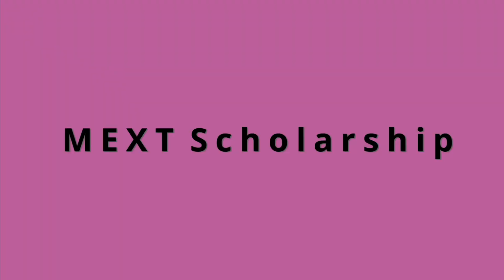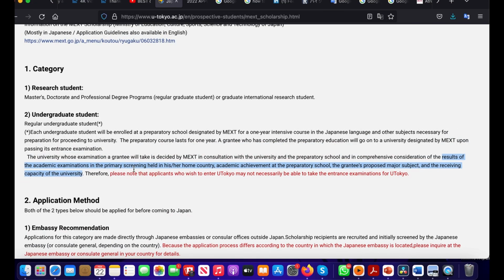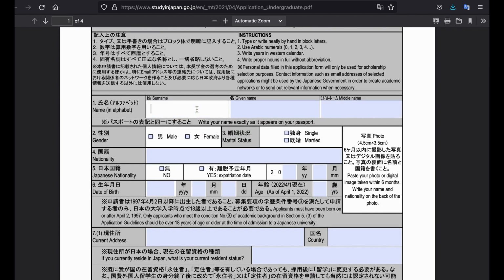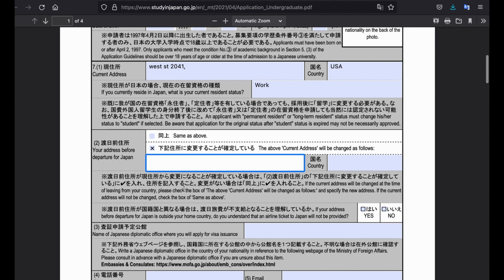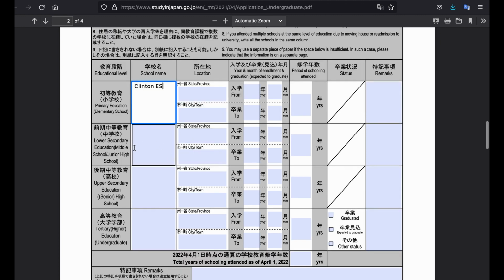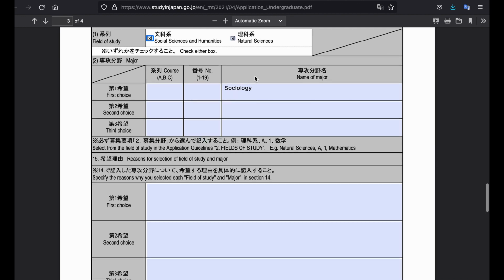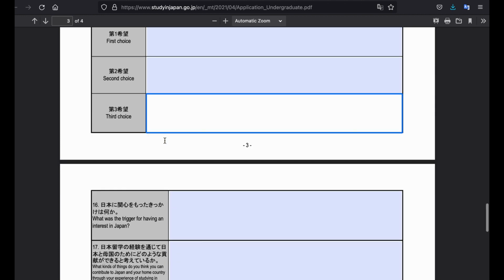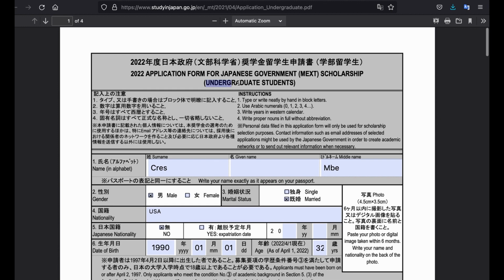MEXT Govt. Scholarship Part 2 for all Foreigners in Japan, all Fields, Bachelors, Master, PhD.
In this video we run through the application form for the undergraduate school for all foreigners who wish to study in Japan.